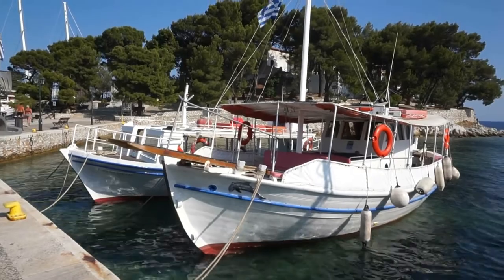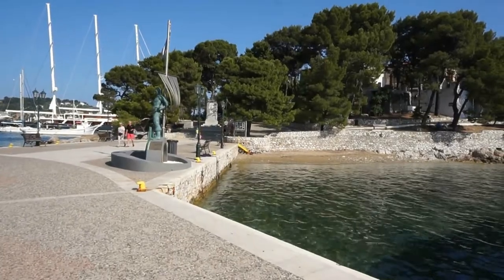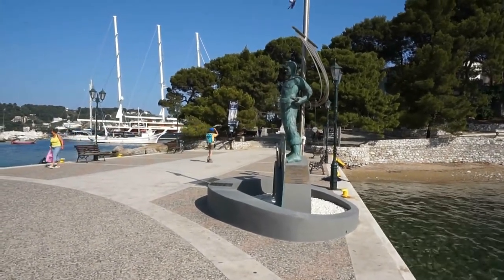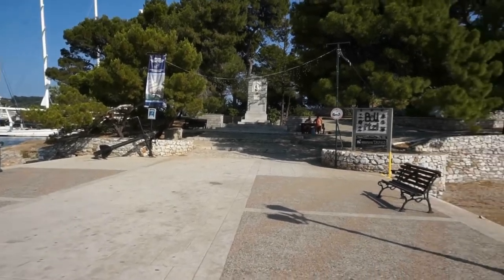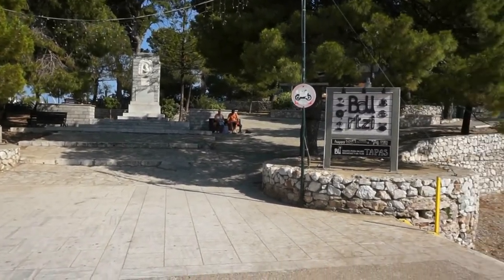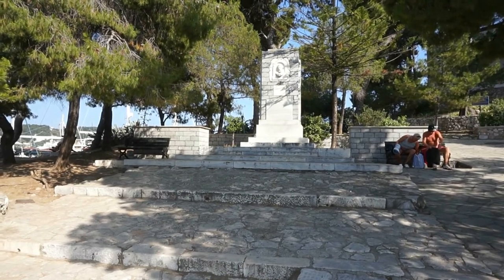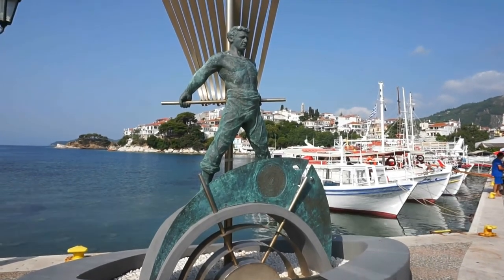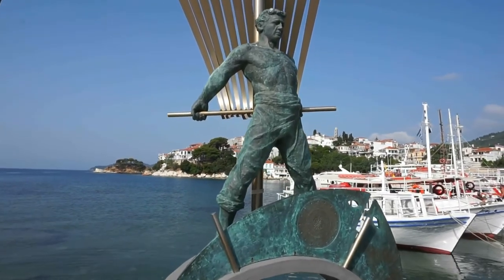Greek island SKIATHOS: Old Town's harbor and waterfront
Greek island of Skiathos, the Old Town of Skiathos (Skiathos Chora) and the harbour, a tour. Let's travel to Greece and let's visit the Greek island of Skiathos. The island of  Skiathos in Greece might be a small island, but it attracts thousands of visitors every summer! Although it is mainly loved by young visitors, thanks to the crazy Skiathos nightlife, it is also a great destination for families.
Skiathos Old Town (Chora or Hora) is the biggest and most popular settlement of the island! The  romantic waterfront of Skiathos is a pole of attraction for visitors, who sit at the seaside taverns to have a traditional luscious meal, before getting lost in the narrow alleys of Skiathos Old Town.
The Greek island of Skiathos sits at the northwest Aegean sea, in the heart of Sporades archipelago. Known for its amazing beaches, natural ambiance, cosmopolitan aura, and Skiathos vivid nightlife, this idyllic Aegean island ticks all the boxes of the perfect holidays!
The highlight of Skiathos island is hands down, the exotic Skiathos beaches. The best ones of its over 60 beaches in total are located on the southern part of the island. Among the most beautiful ones are Koukounaries beach, Lalaria beach, and Banana beach. The last one is particularly popular with the young crowds, thanks to the water sports facilities and legendary beach parties.